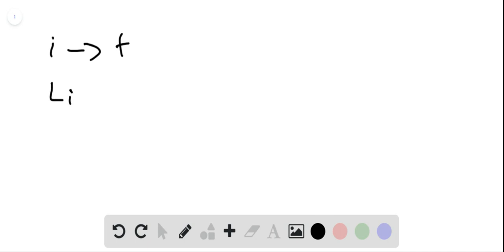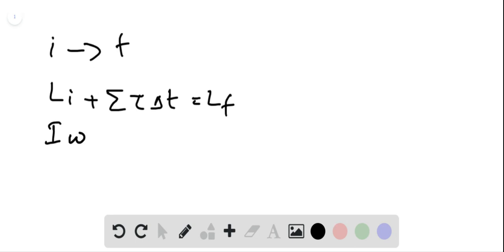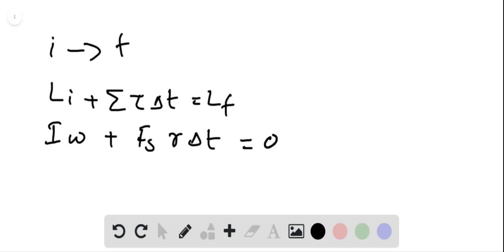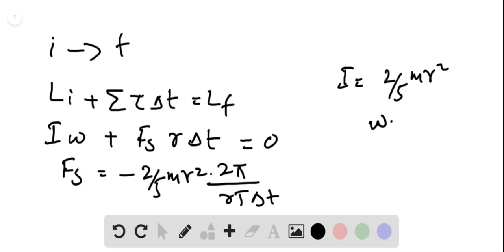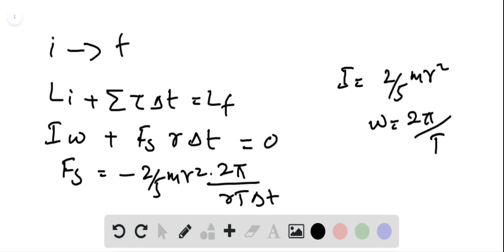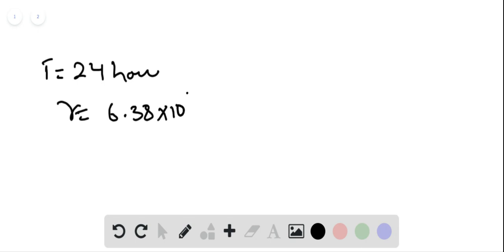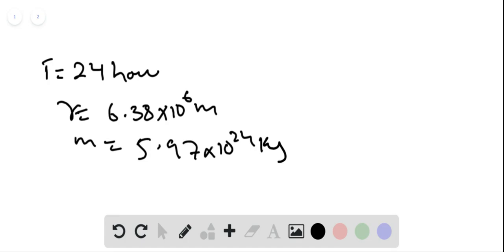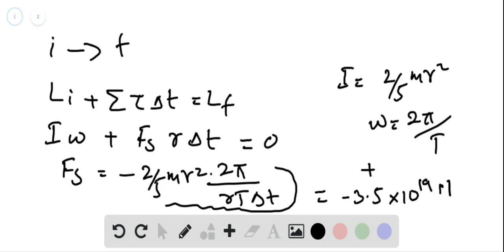Stopping Earth's rotation Suppose that Superman wants to stop Earth so it does not rotate.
Stopping Earth's rotation Suppose that Superman wants to stop Earth so it does not rotate. He exerts a force on Earth at Earth's equator tangent to its surface for a time interval of 1 year. What magnitude force must he exert to stop Earth's rotation? Indicate any assumptions you make when completing your estimate.